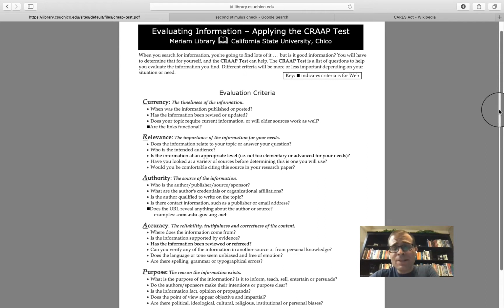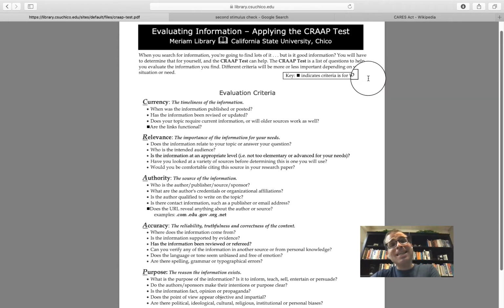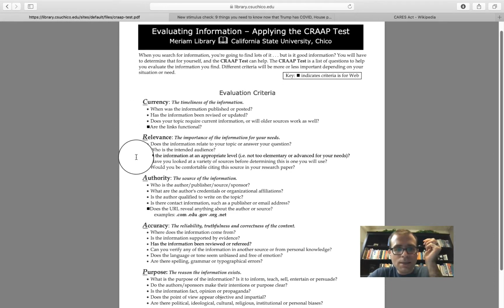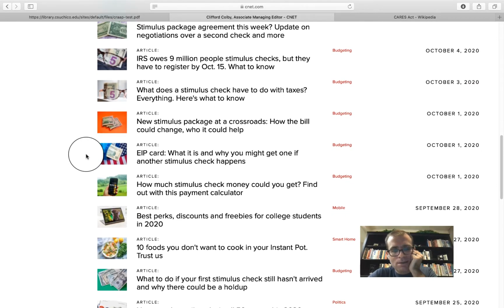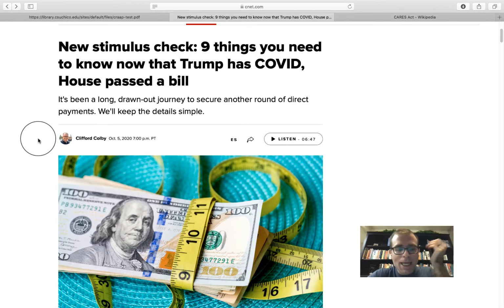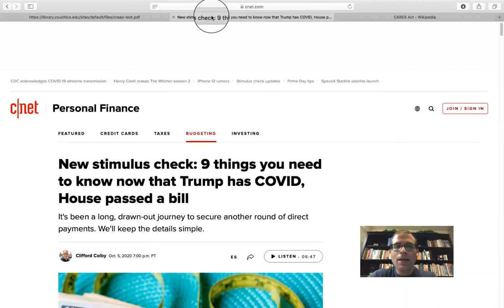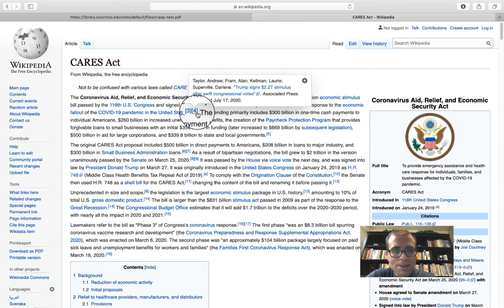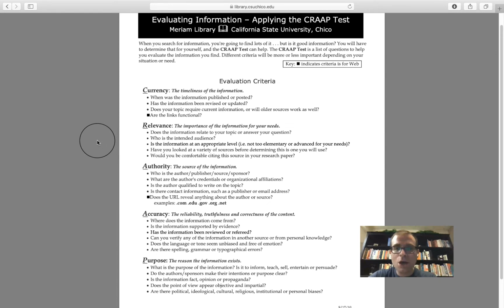Evaluating Sources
This video offers a brief explanation of what it means to evaluate sources using the CRAAP test and offers some example analysis so you can see the CRAAP test in action. To get a copy of the CRAAP test guide I use in this video, go